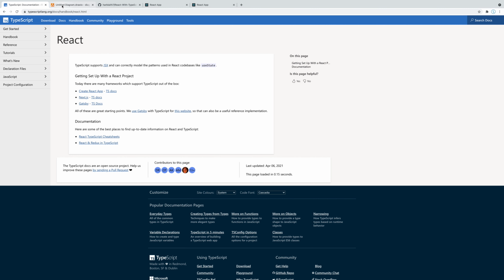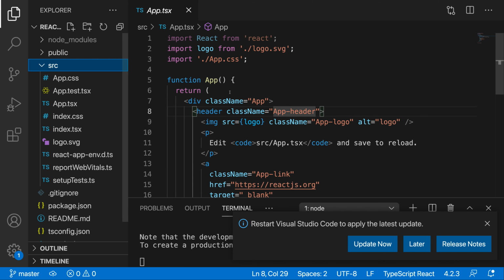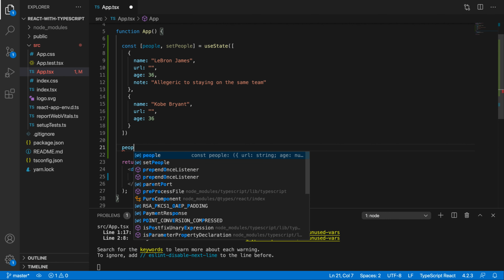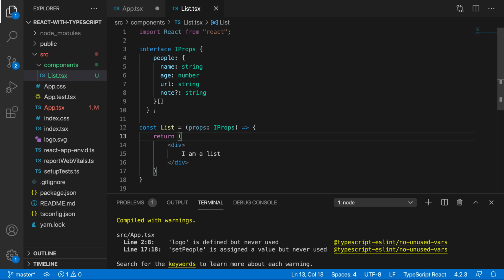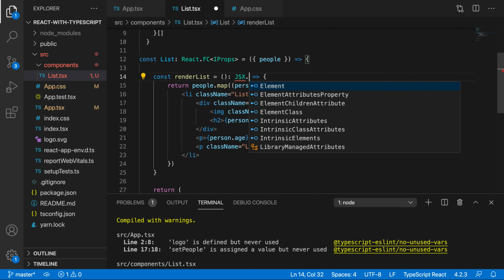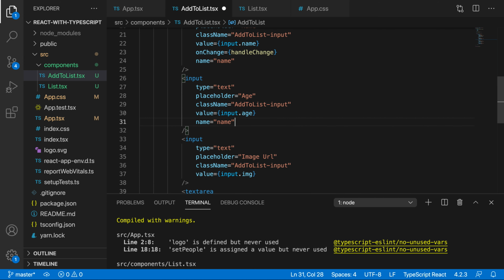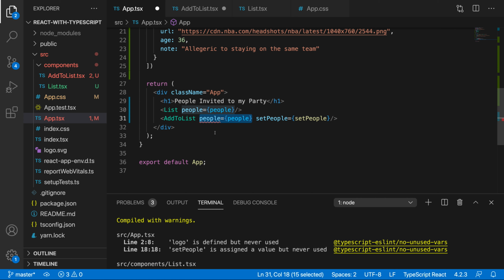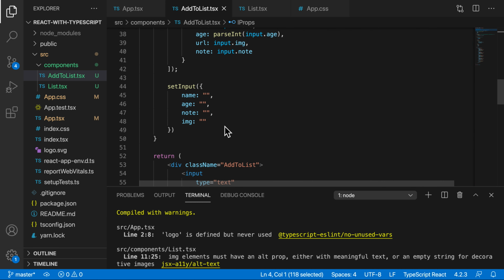React with TypeScript Crash Course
This is a 1.25 hour crash course aimed to teach you the React with TypeScript in great detail.

Timelines:
 0:00   - What is TypeScript
 7:20 - Create a TypeScript React App
 10:55 - Handling State
 24:45 - Handling Props
 31:08 - Handling Functions
 40:36 - Handling Events

 ** TAGS **
React TypeScript Interface Scalar Types
 ** TAGS **